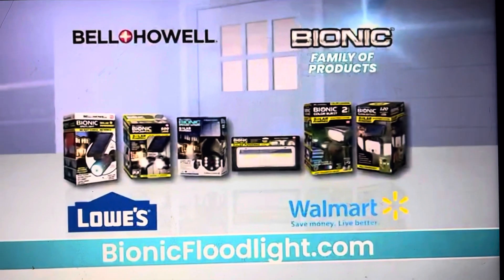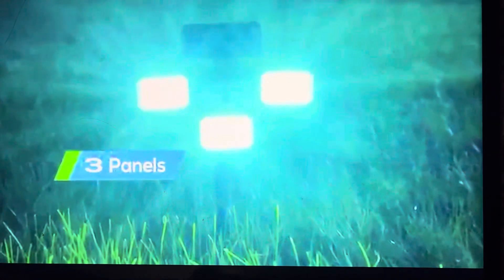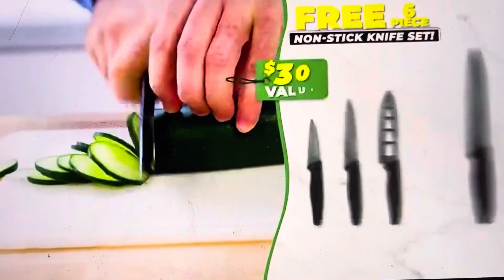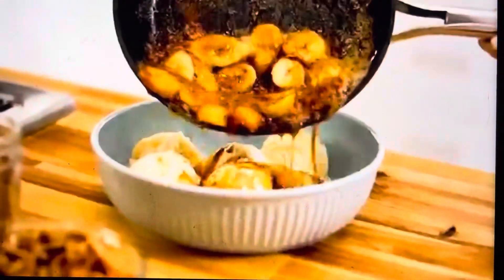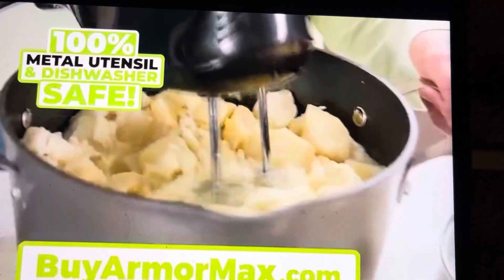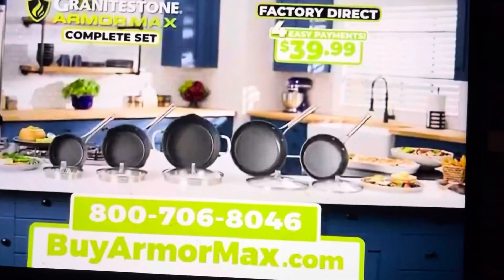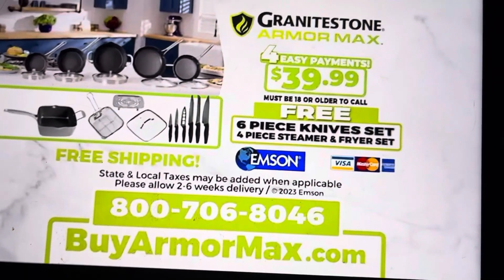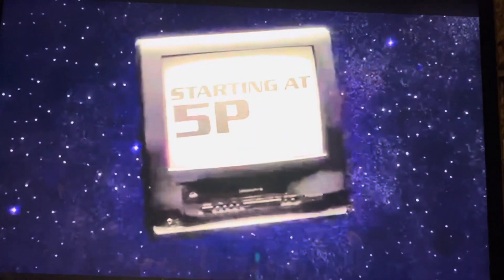Checkered Past Sign Off and Adult Swim Sign On (December 1, 2023)